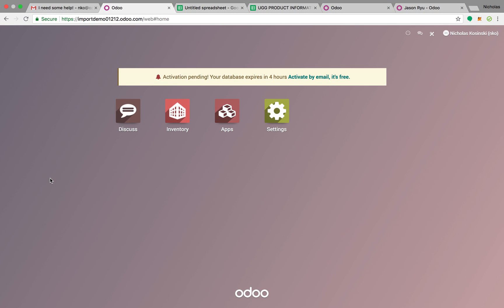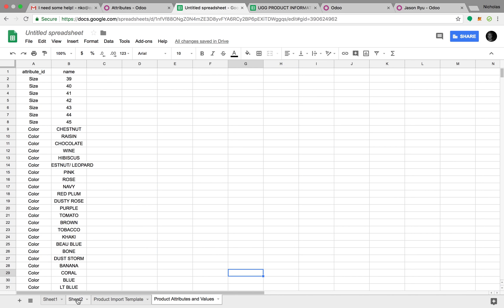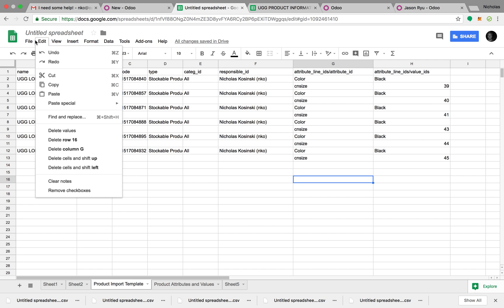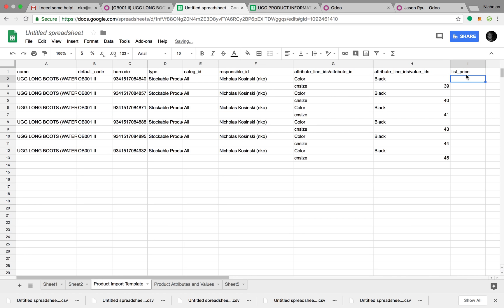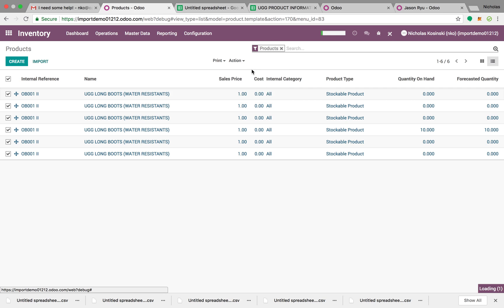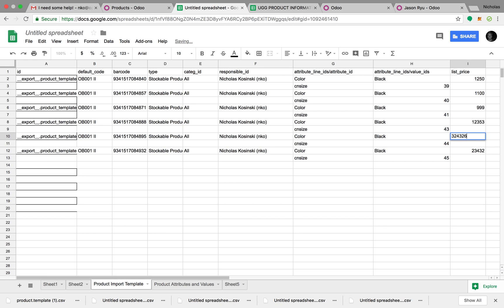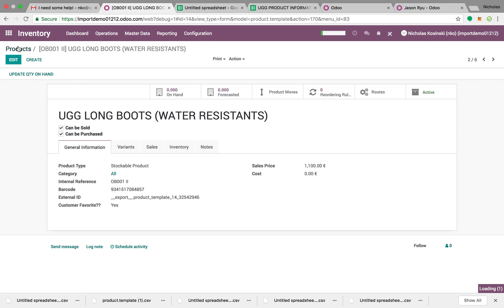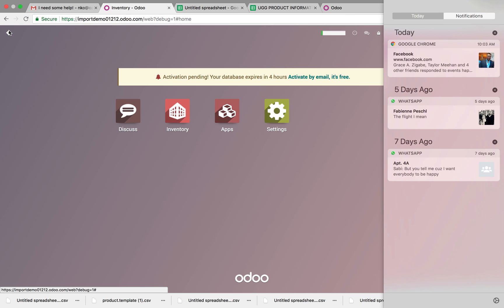Importing Product Variants in Odoo